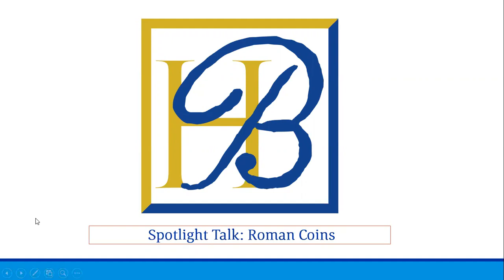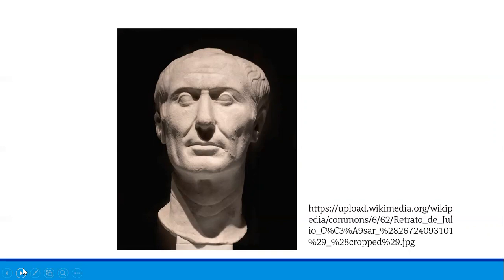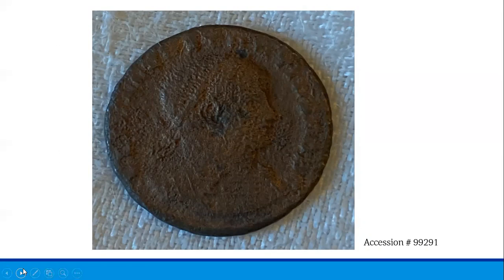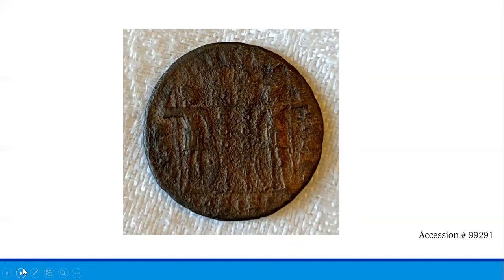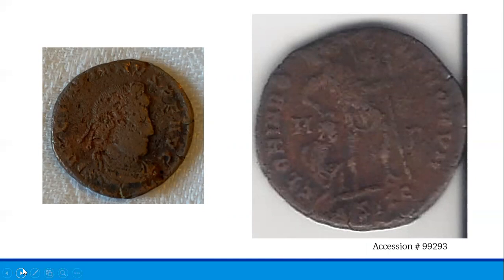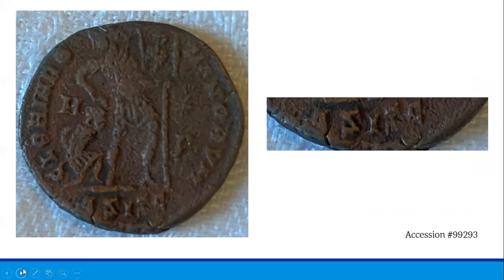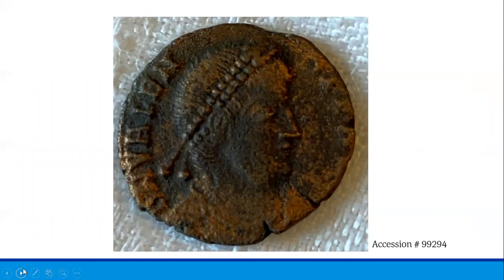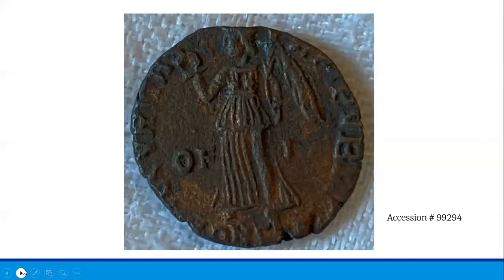Spotlight Talk: Roman Coins